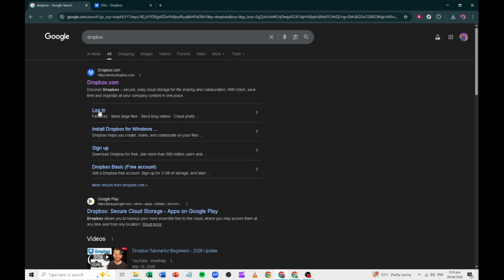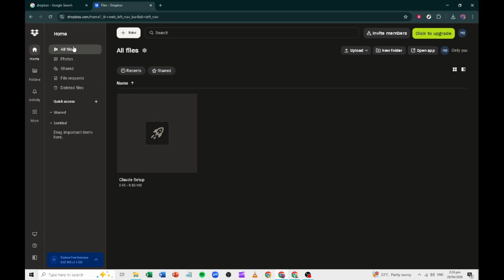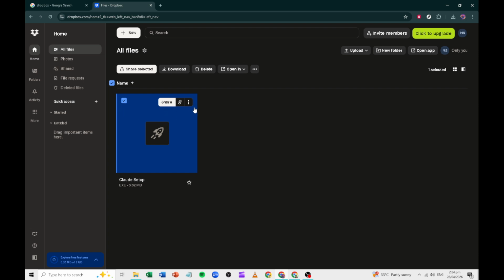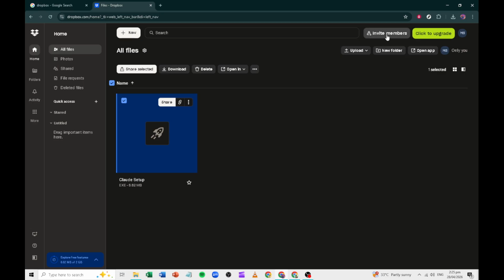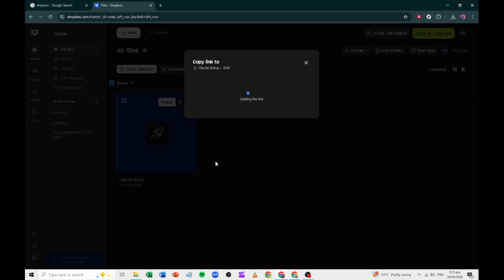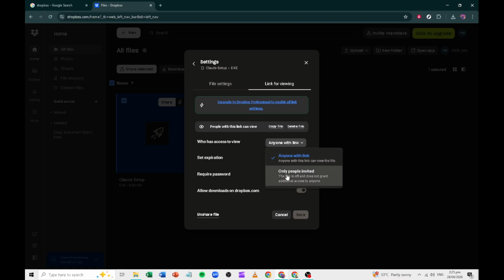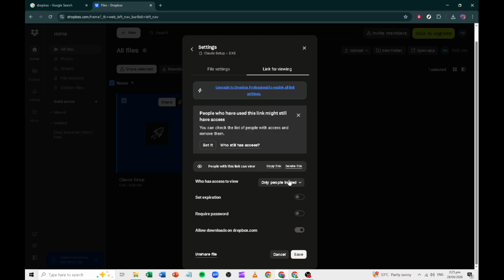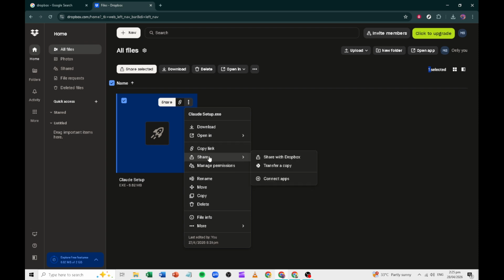How to Exchange Files with Dropbox [2026 Guide]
In today's video we cover: dropbox, exchange files with Dropbox, Dropbox file sharing, Dropbox tutorial, send files using Dropbox, receive files Dropbox, Dropbox transfer, file sharing tutorial, cloud storage, Dropbox guide 2026, share files online, Dropbox for beginners, collaborate with Dropbox, Dropbox shared folders, Dropbox file requests, online file transfer, secure file sharing, Dropbox collaboration, cloud file sharing, drop box, dropbox sharing tutorial, send large files Dropbox, Dropbox file exchange, cloud collaboration